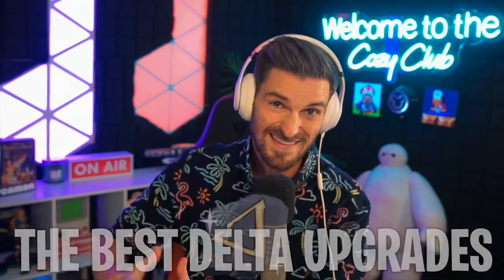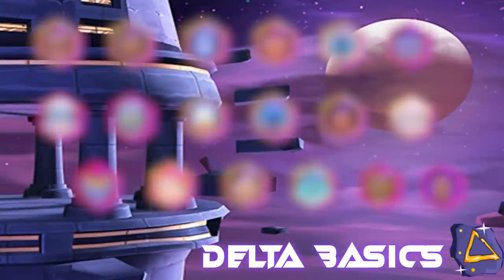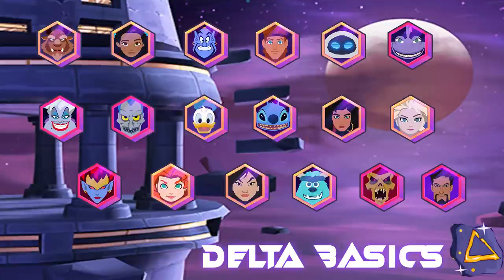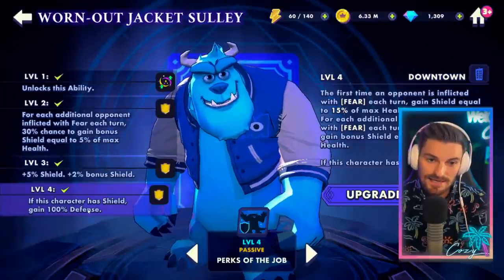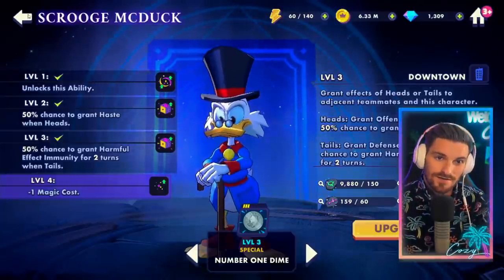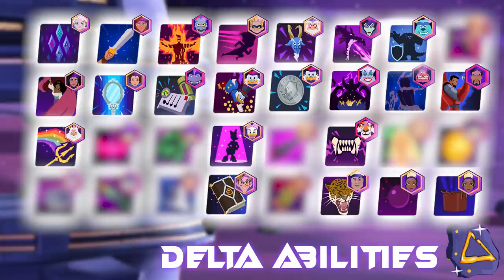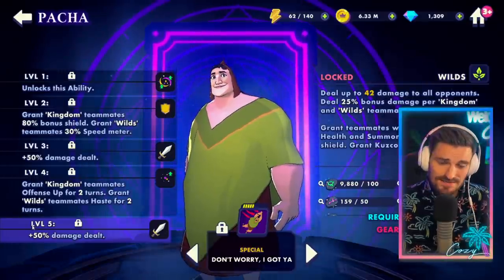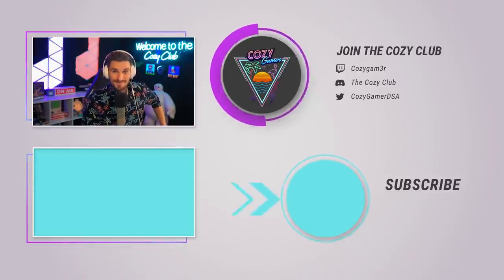The BEST Delta Abilities in DSA | ESSENTIAL Character Upgrades | Disney Sorcerer's Arena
Delta Abilities are the best in class with DSA. Some do absolutely nothing, while others dramatically change the way your character's abilities work on the battlefield. Today we talk about the MOST essential upgrades!

🌟 Studio PIXEL BOARD

📷 Join me on Stream for any DSA questions, Trivia, Giveaways and more

00:00 - Intro
03:16 - Basics
05:03 - Essential Abilities
14:11 - Leaderships
15:38 - Outro